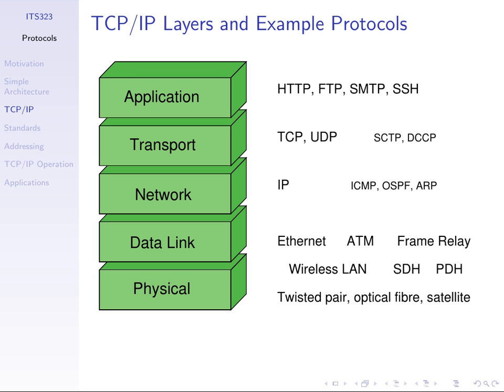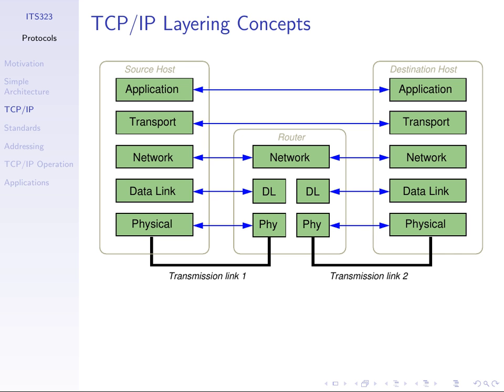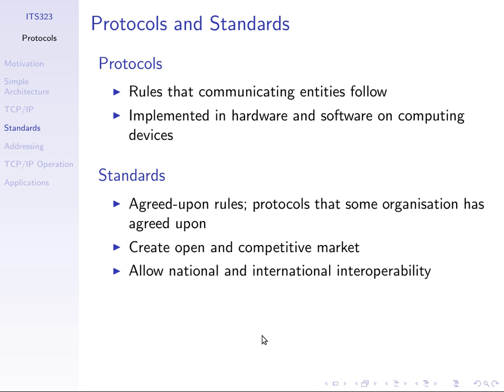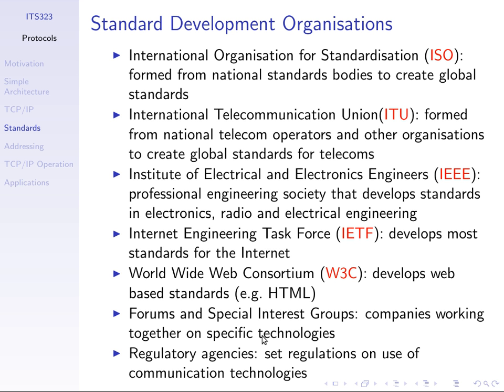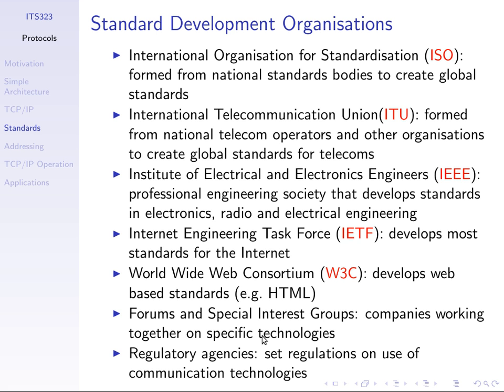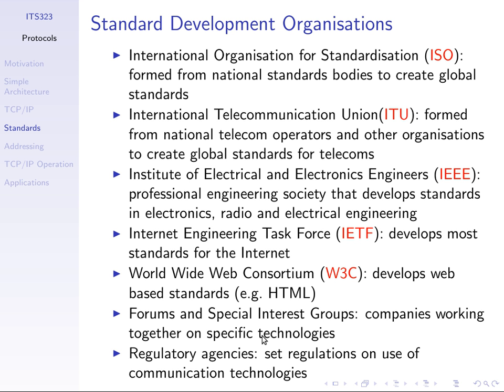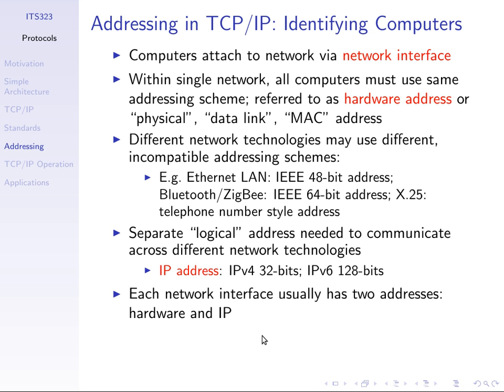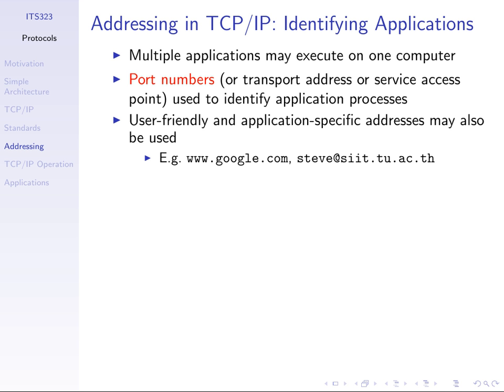ITS323, Lecture 03, IT, 18 Jun 2013 - Protocol Architectures and Addressing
Lecture 04 of ITS323 Introduction to Data Communications at Sirindhorn International Institute of Technology, Thammasat University. Given on 18 Jun 2013 at Bangkadi, Pathumthani, Thailand by Steven Gordon to IT section.